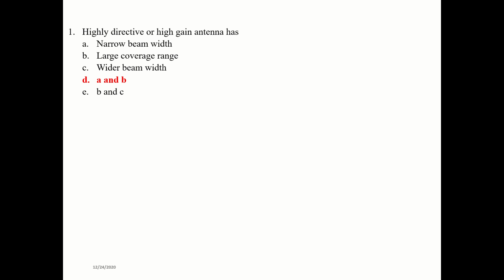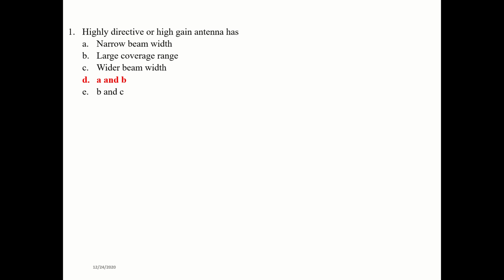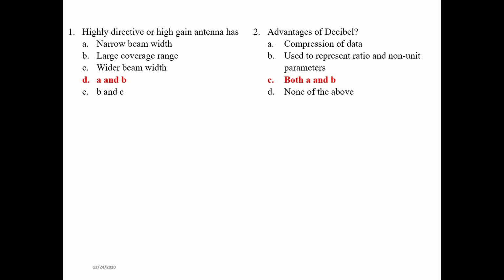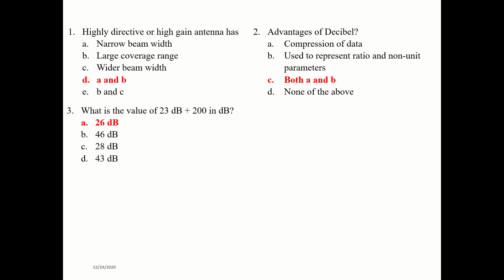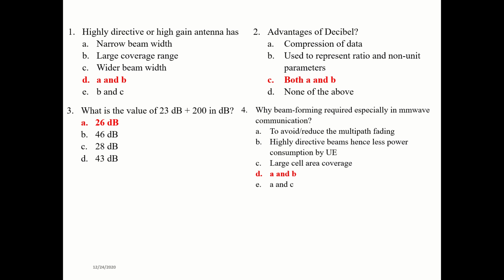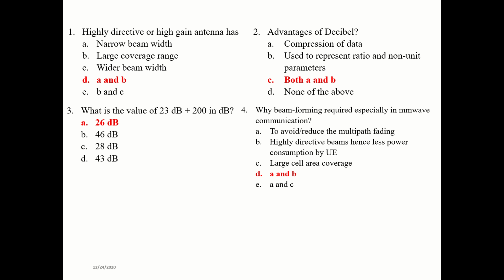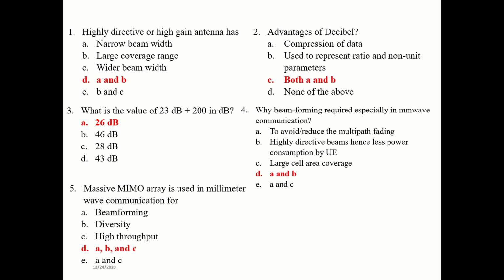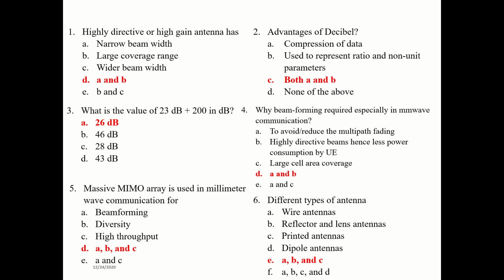Antennas and RF Concepts Recap - Part1_Answer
In this video, I have posted the answers to quiz/interview questions posted before i.e., Antennas and RF Concepts Recap - Part1